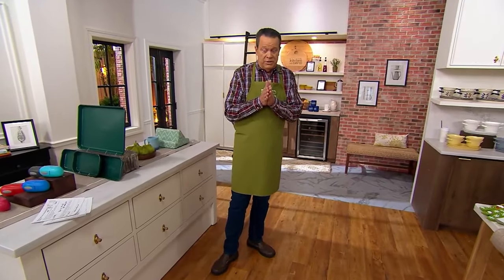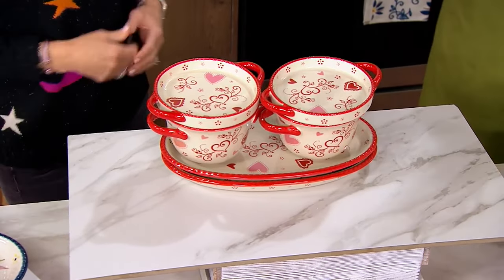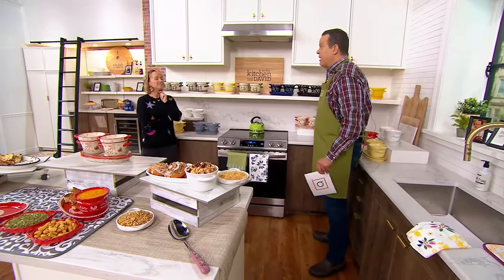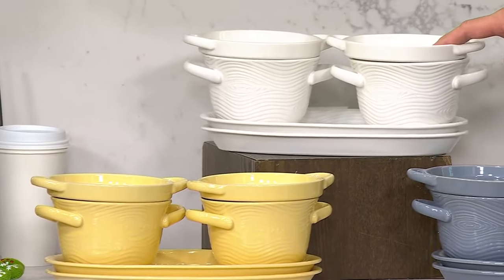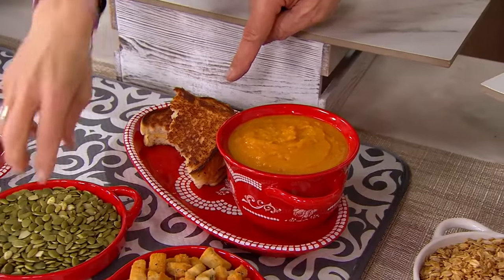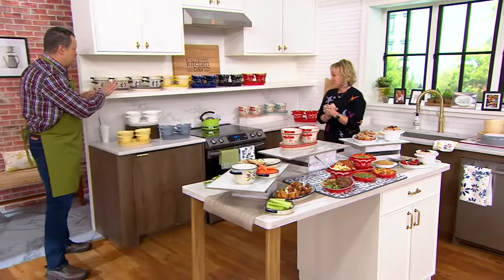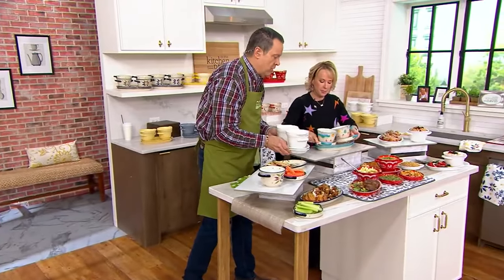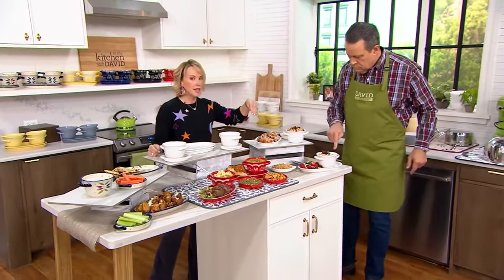Temp-tations Set of 2 Soup & Sandwich Set and Deep Dish Lid on QVC with Tara Tesher & David Venable